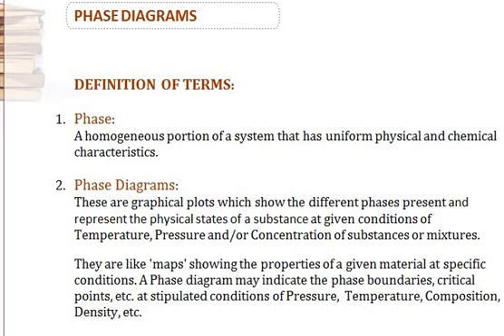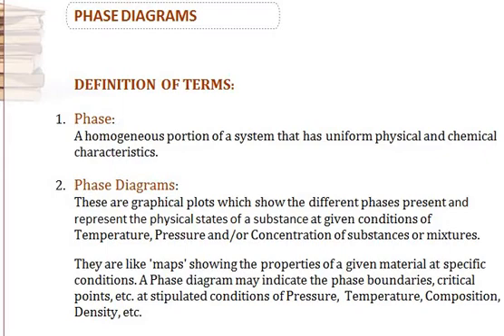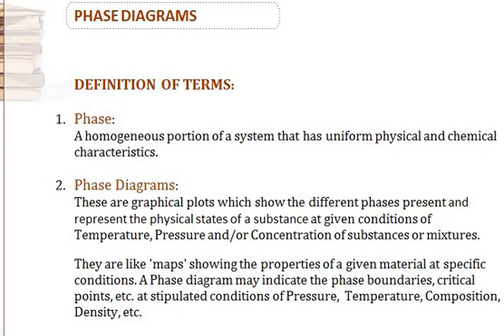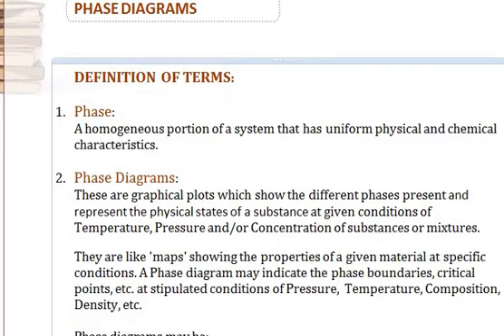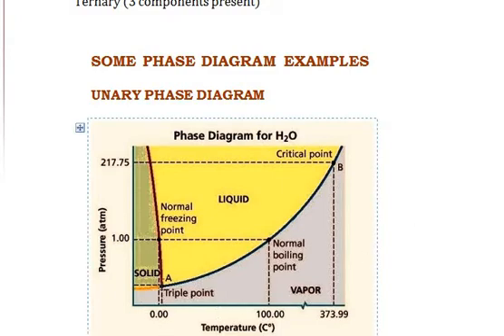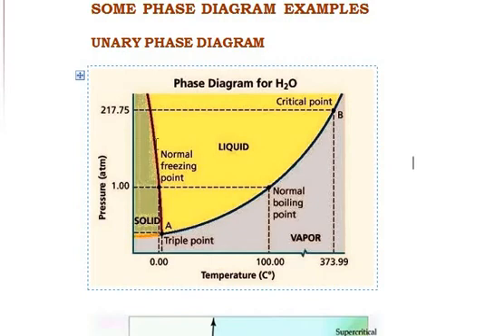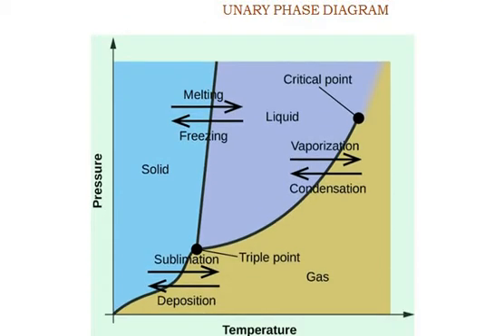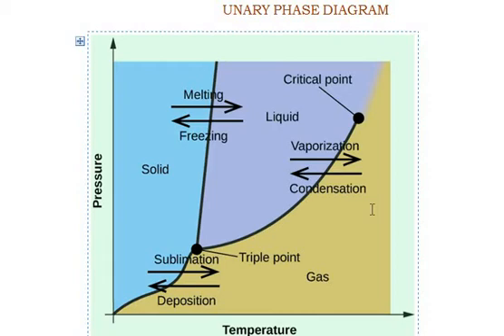Overview of Phases & Phase Diagrams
Summary of Phases & Phase Diagrams of material science.

By engr fatima garba.